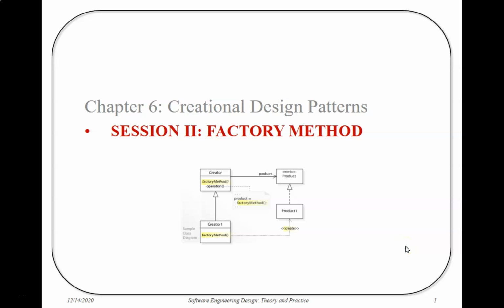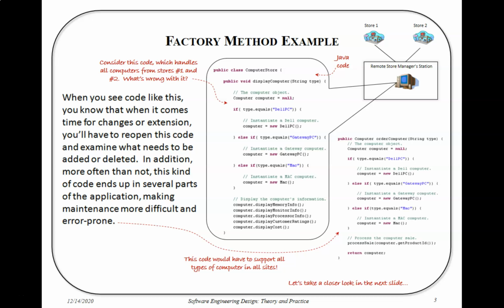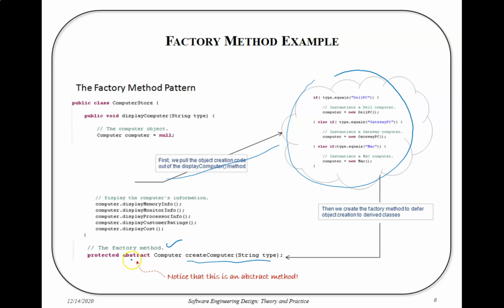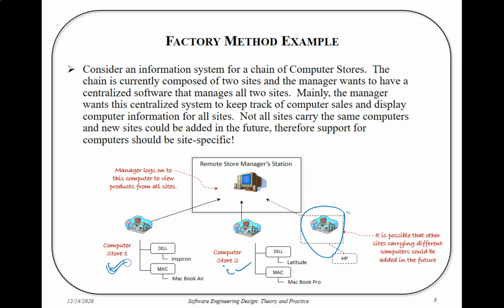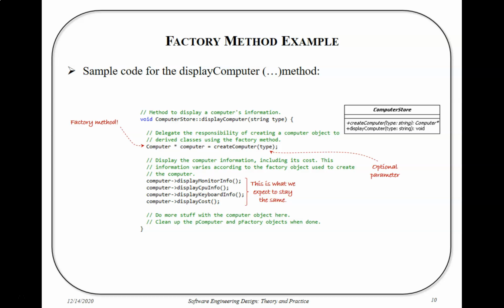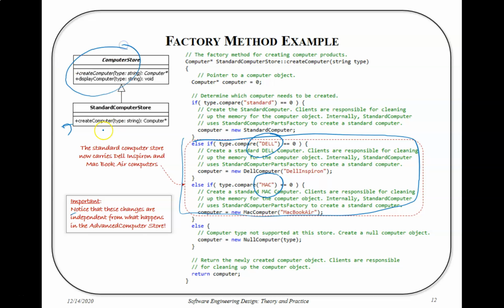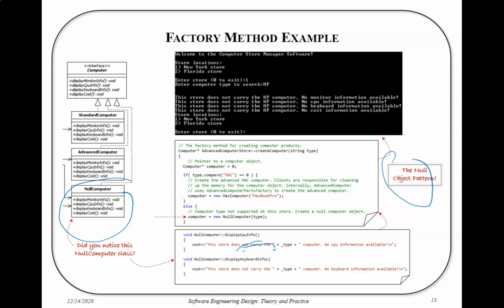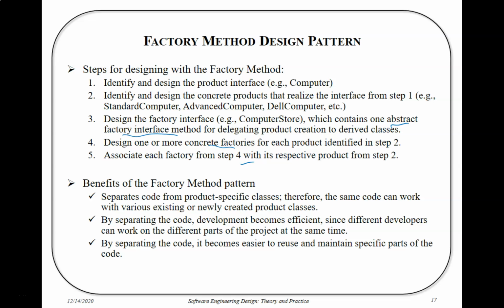Chapter 6 - Creational Design Patterns (Session II)